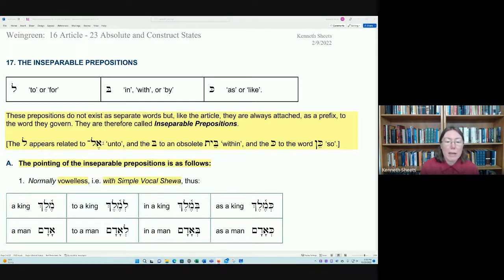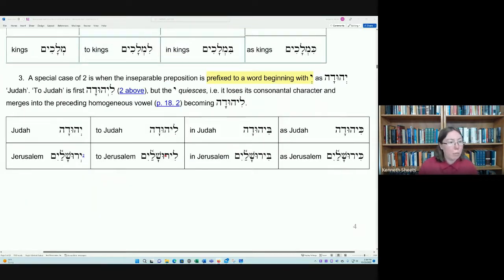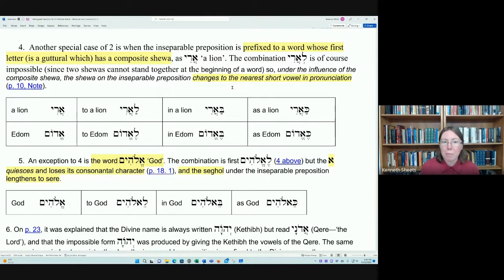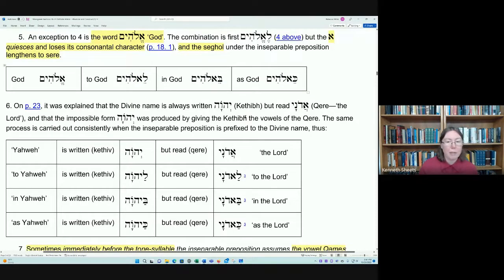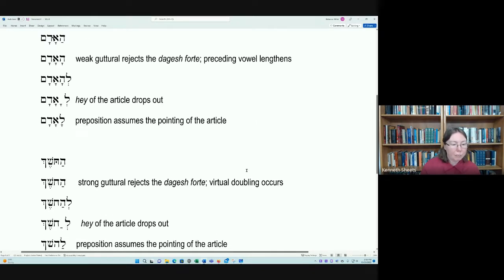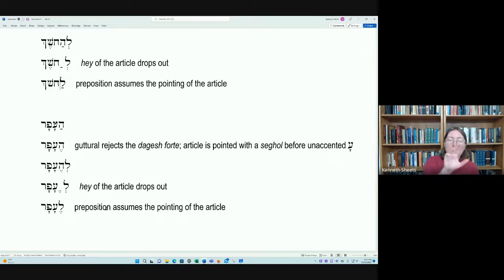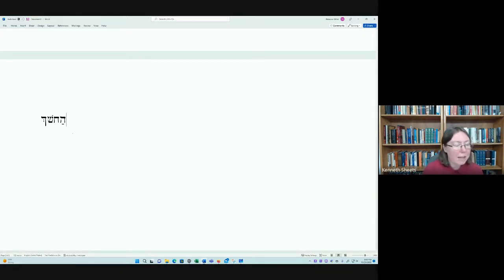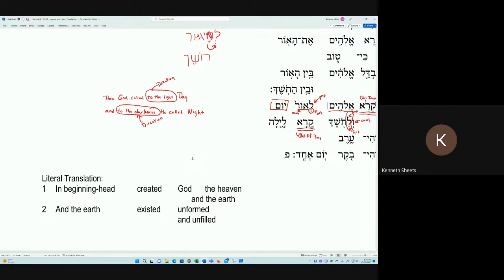The Bible Study Hickory Basic Hebrew 2022 10 23 - Rebecca Miller